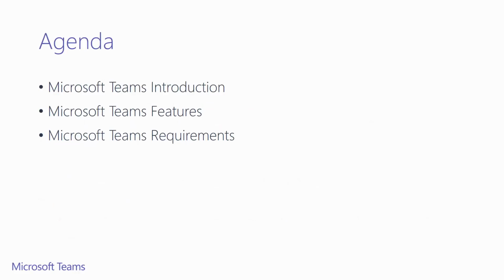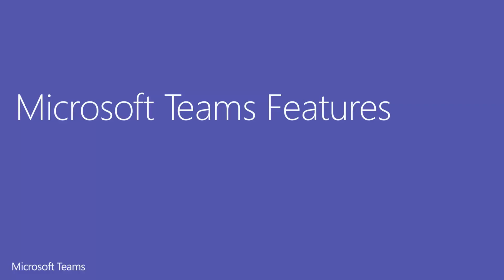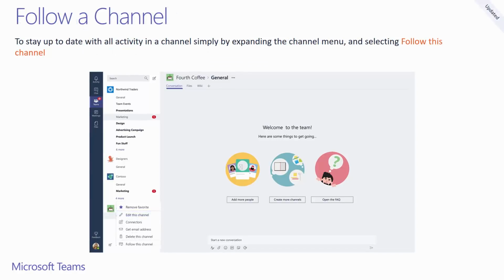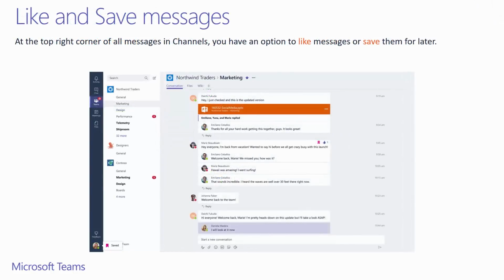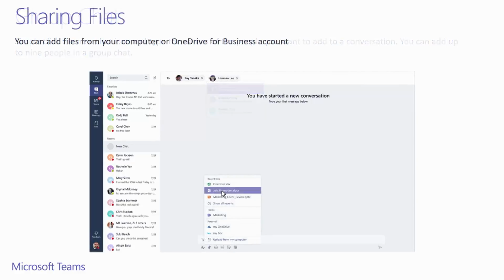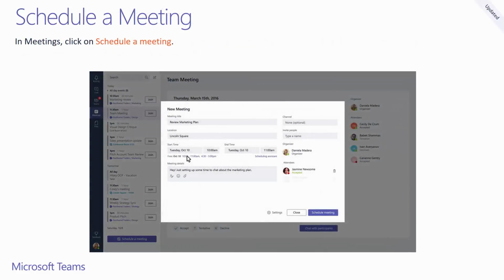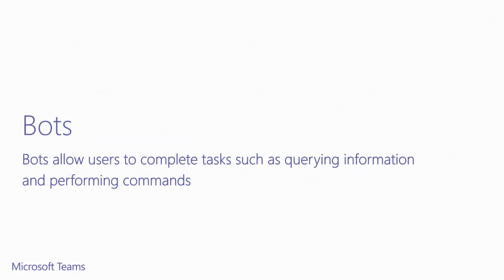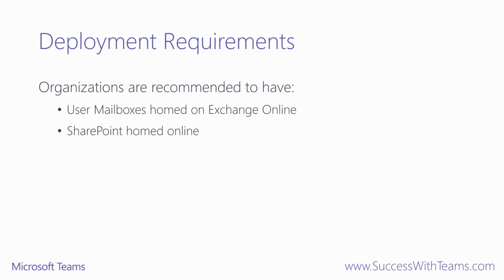Introduction to Microsoft Teams